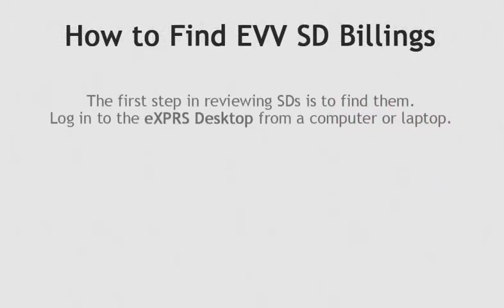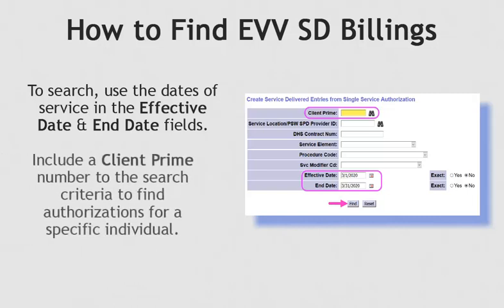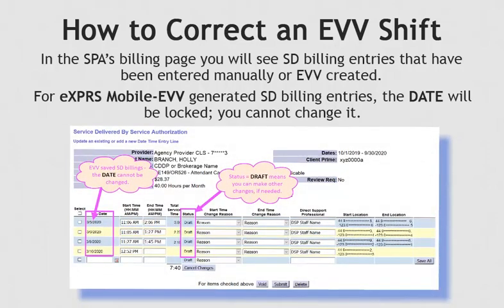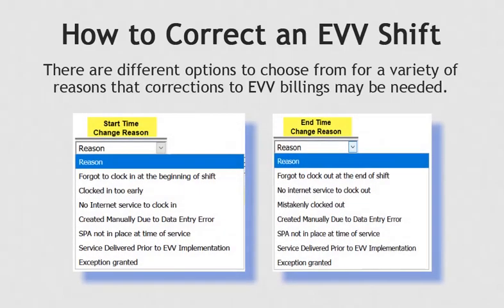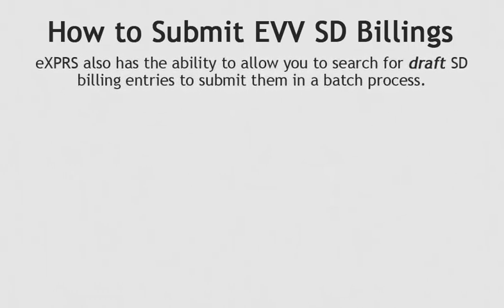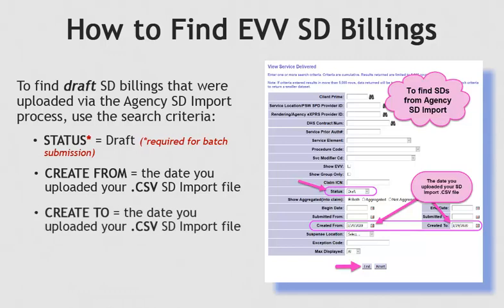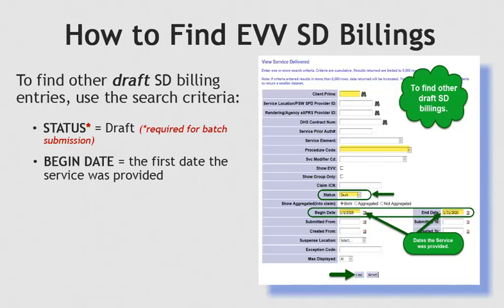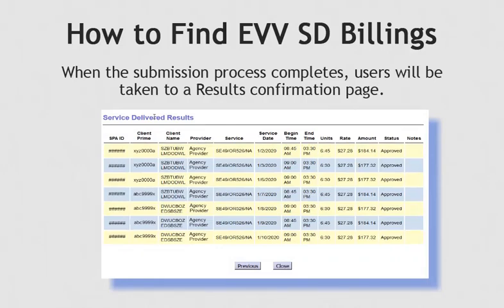Agency EVV Video #6 Submit SDs